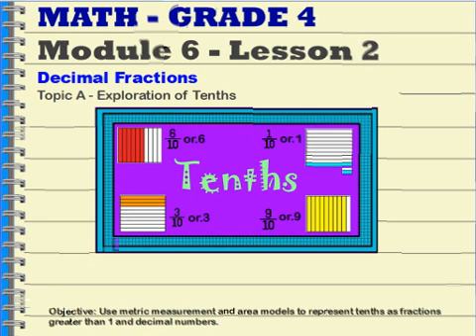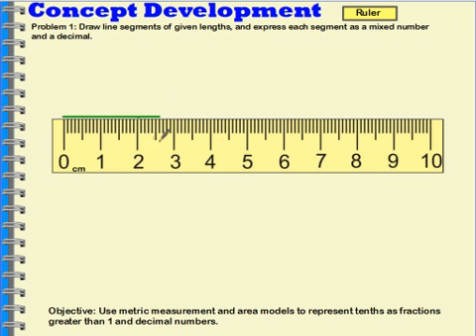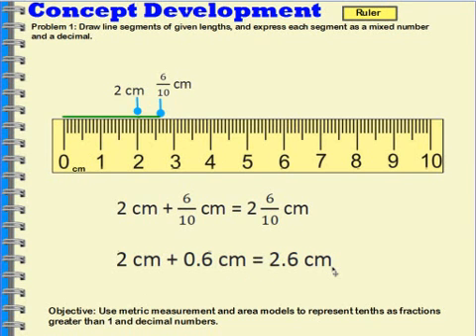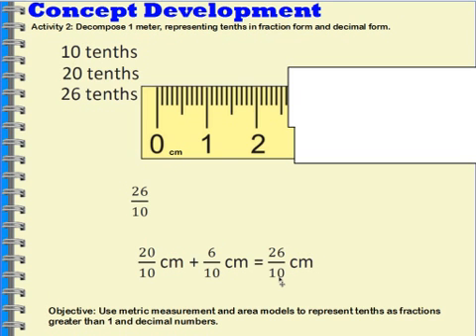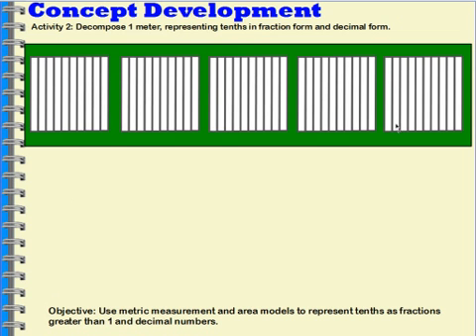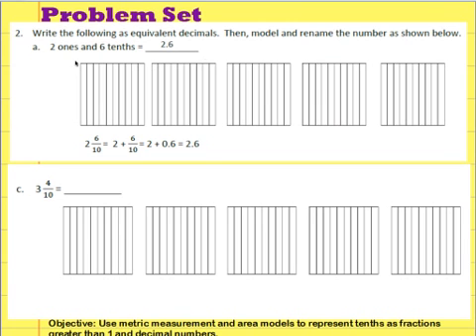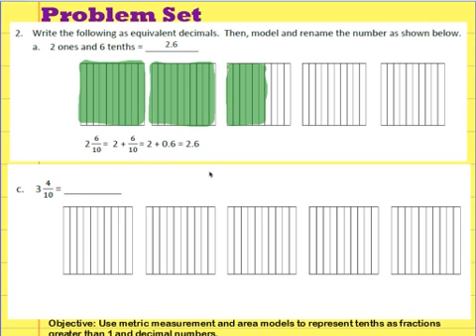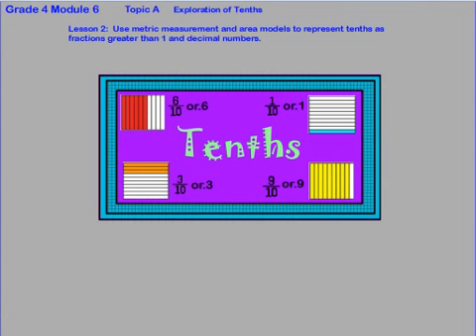Grade 4 Mod 6 Lesson 2